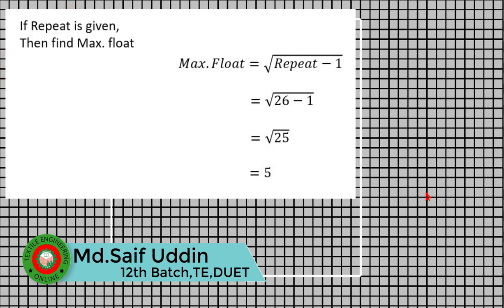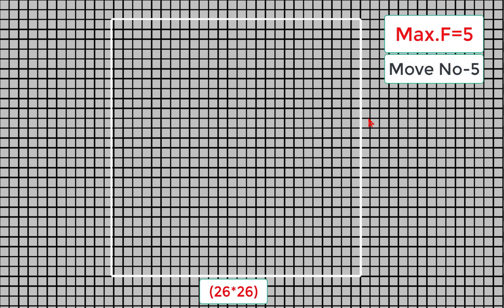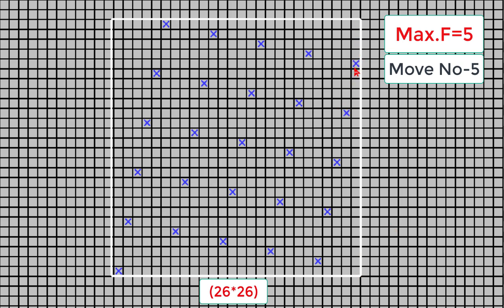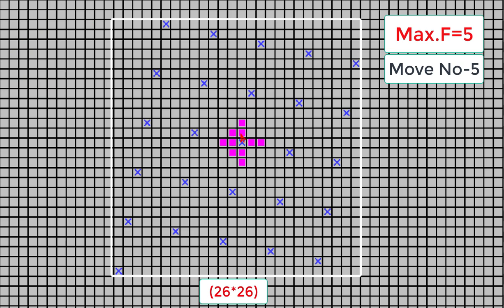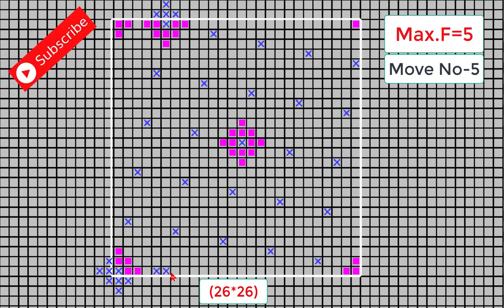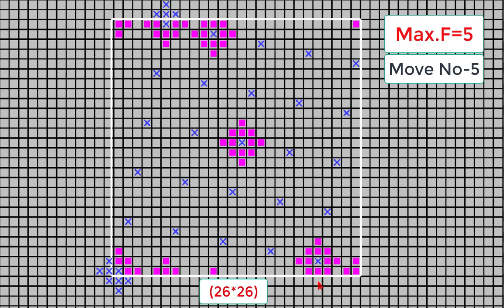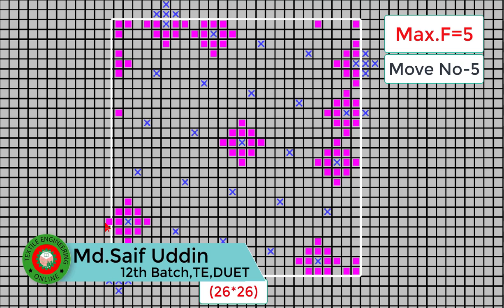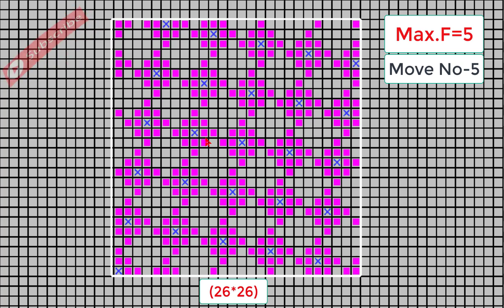FSD-Part:-26||Sponge Weave Design